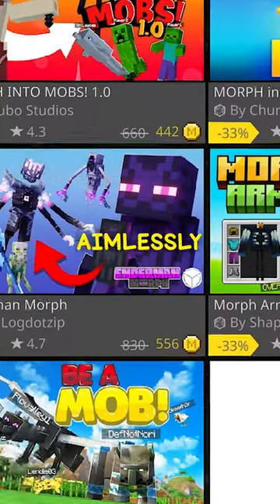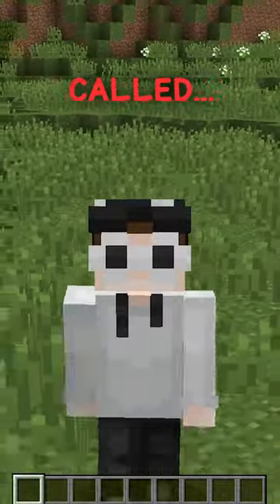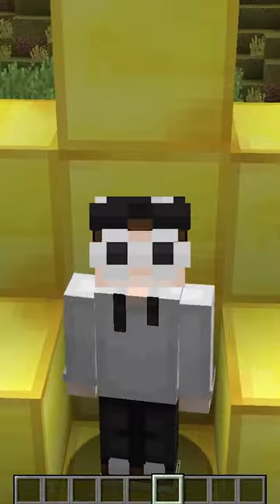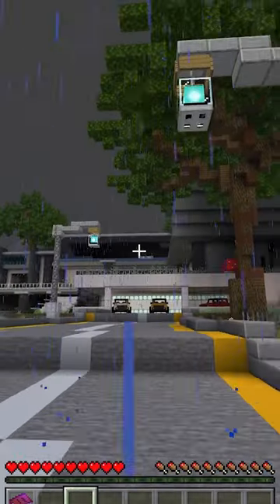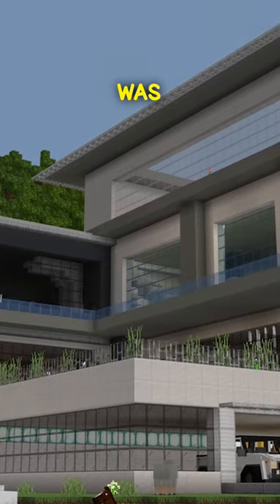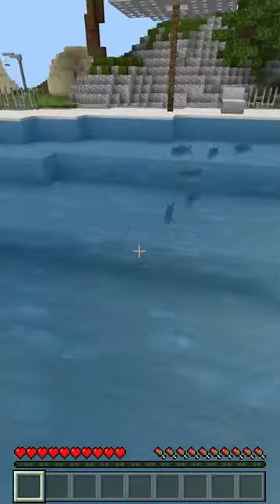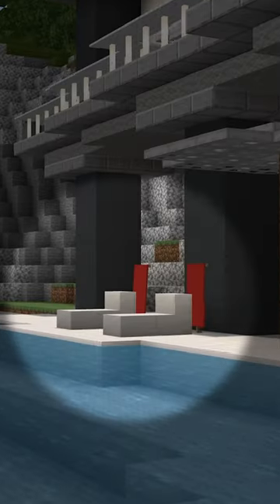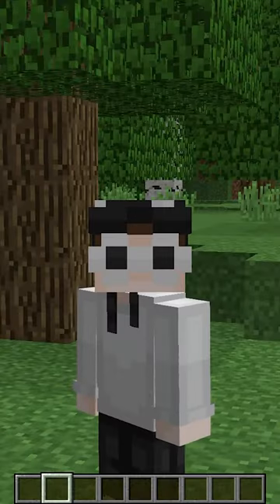millionaire mega mansion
perhaps $10,000,000 was the friends we made along the way